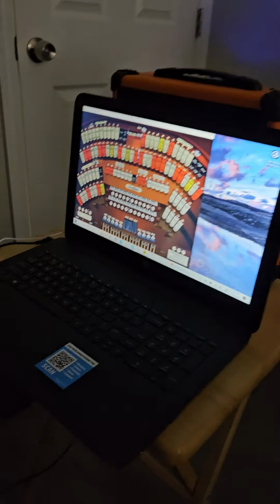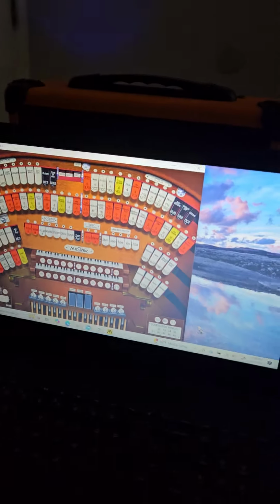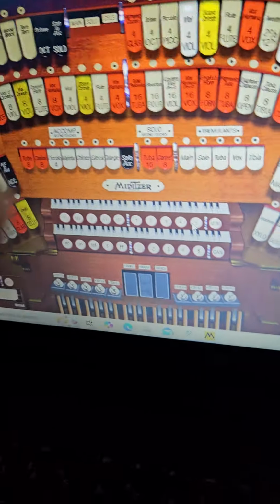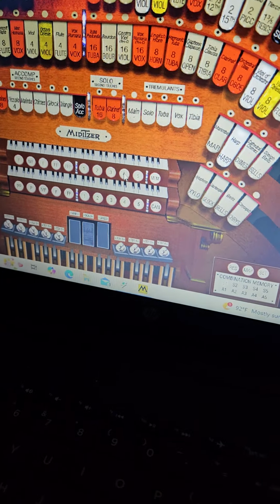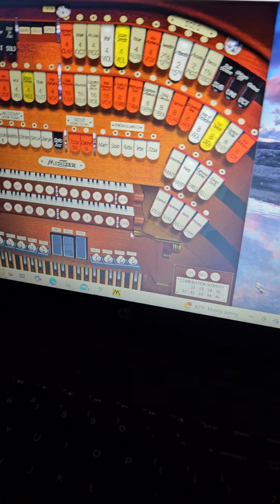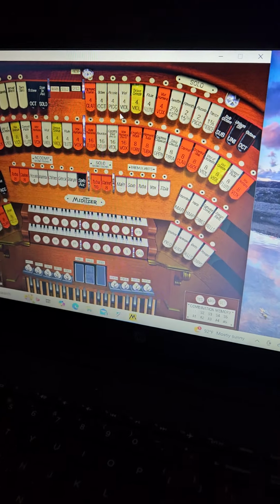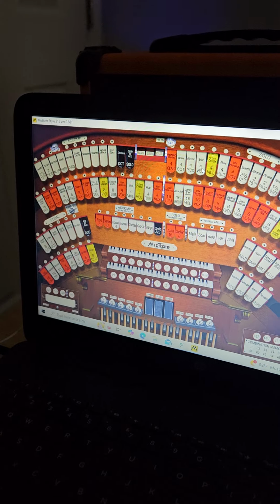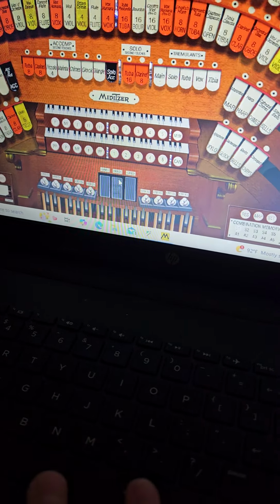wurlitzer theatre organ